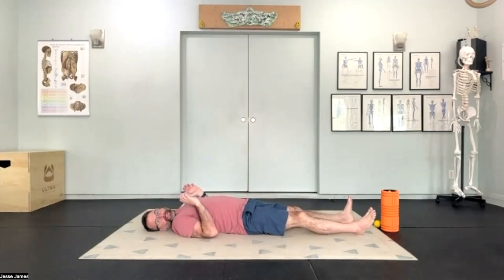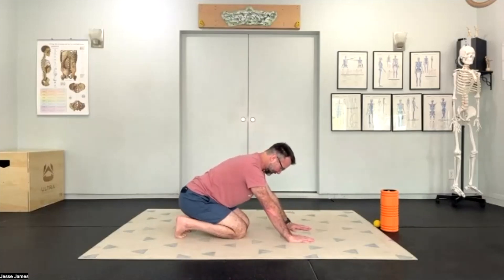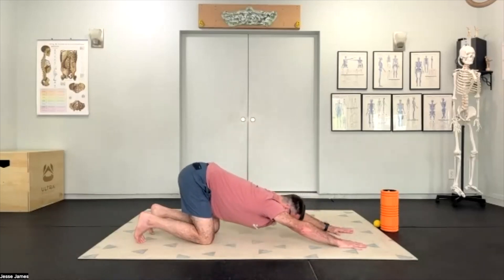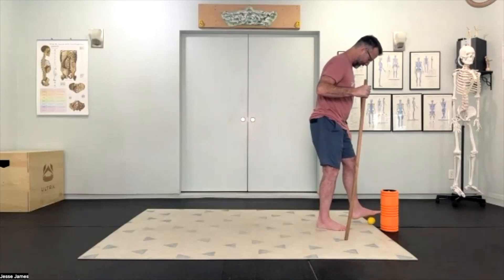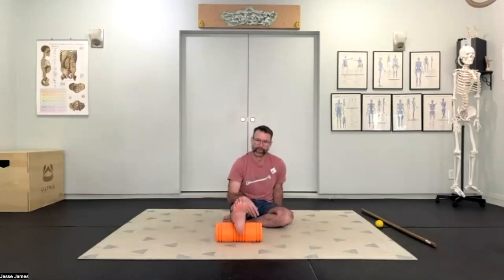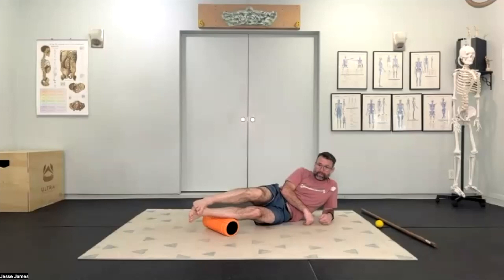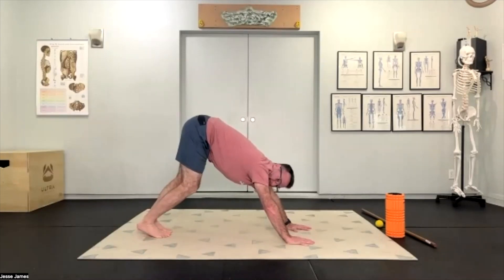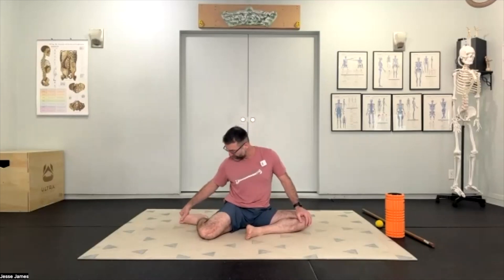Do You Have Popliteal Pain (back of knee)? - Movement Therapy Class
Join the class live every Tuesday & Thursday 9a-10:15 CST

Schedule a free online consultation here.

Did you love this movement session? Do you want to support and sponsor more movement lifestyle content? Please consider contributing to The TAOFit Method tip jar.

Your generosity helps to restore my faith in humanity :)